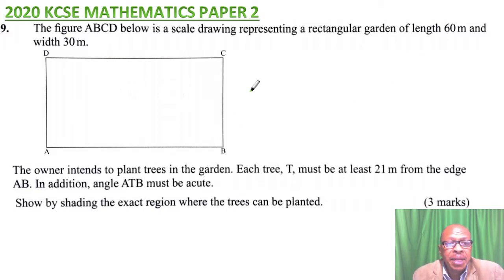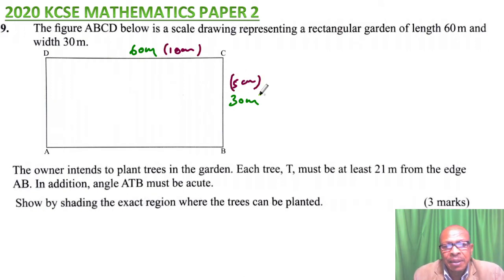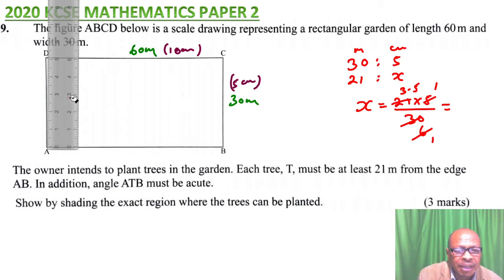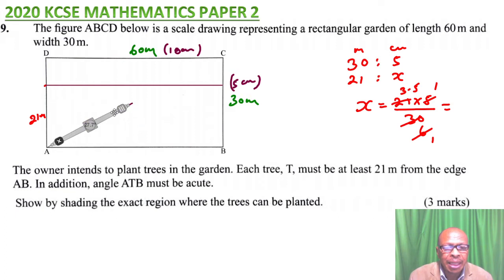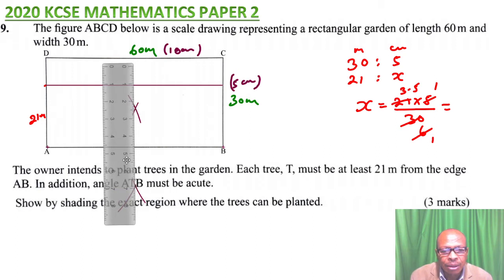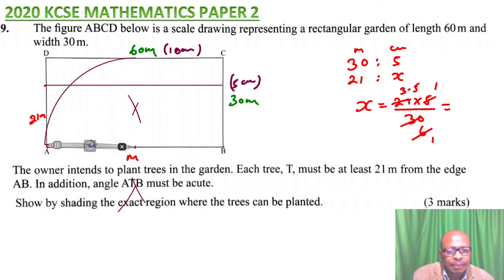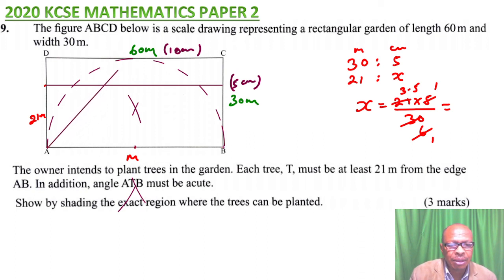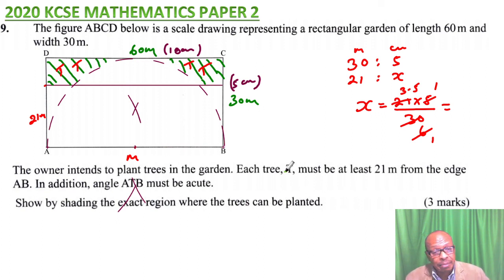2020 KCSE MATHEMATICS PAPER 2 NO 9